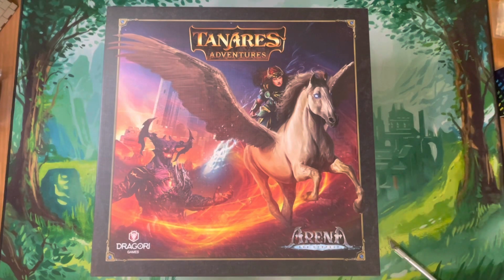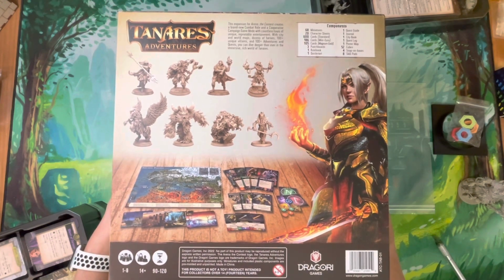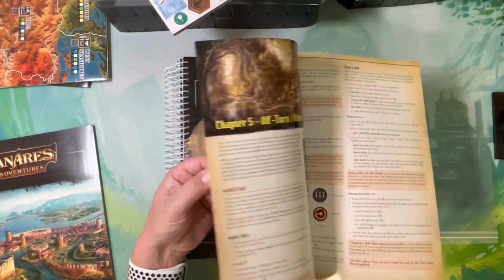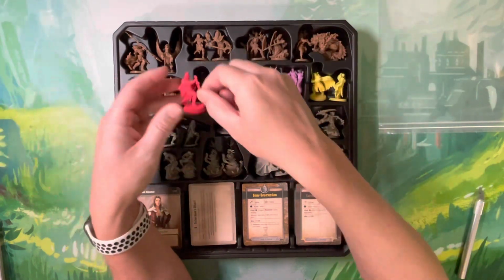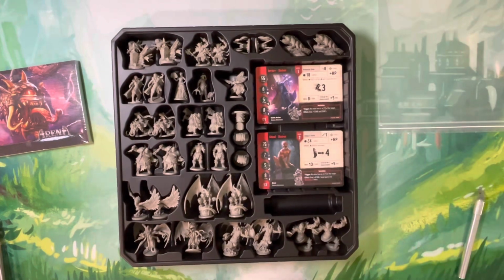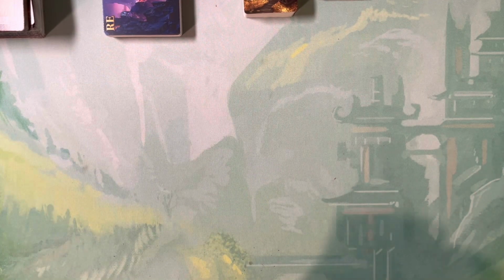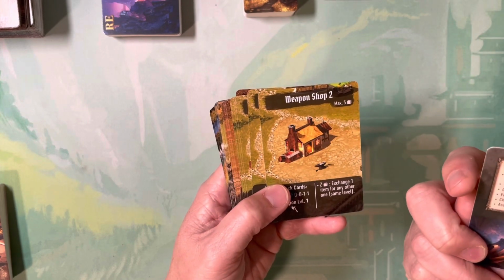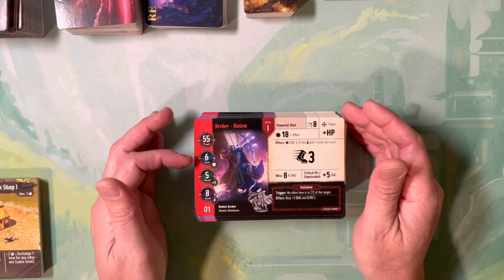Tanares Adventures | Detailed Unboxing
Join me for a detailed look at Tanares Adventures, a huge expansion for Arena the Contest which introduces a huge cooperative campaign along with new heroes, villians, and the new Commander class.

INDEX
00:00 - Intro
02:29 - The Core Box
09:07 - Rulebooks, Journals, & Quest Guides
18:24 - Cardboard Punchouts
19:28 - Miniatures
28:00 - Cards, Cards, and More Cards